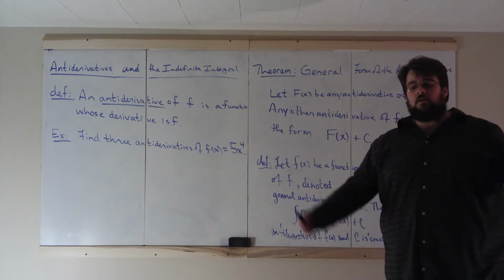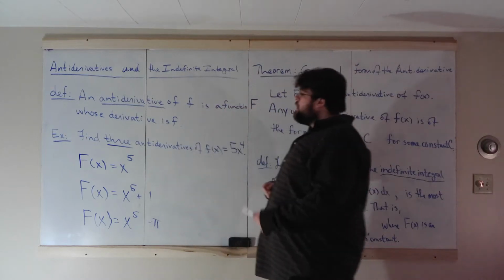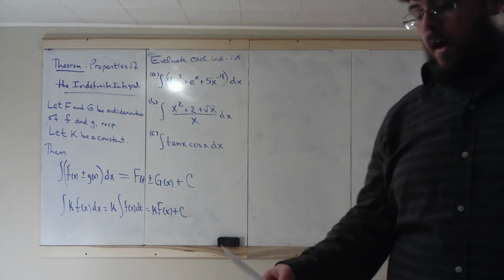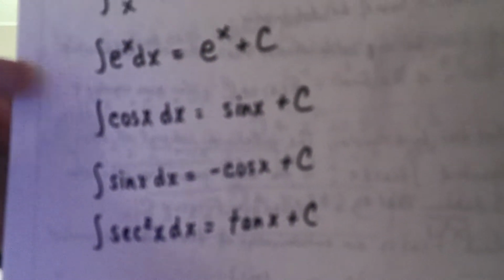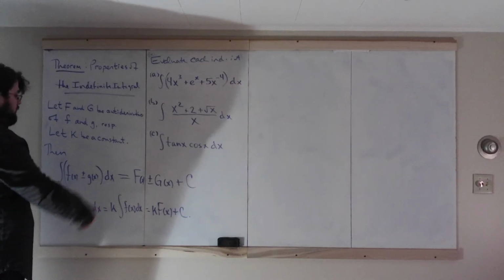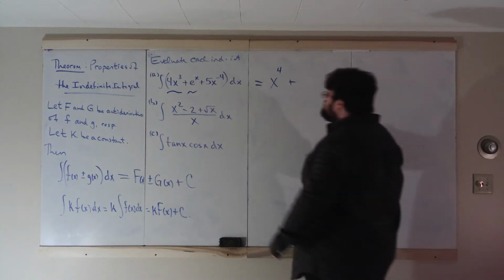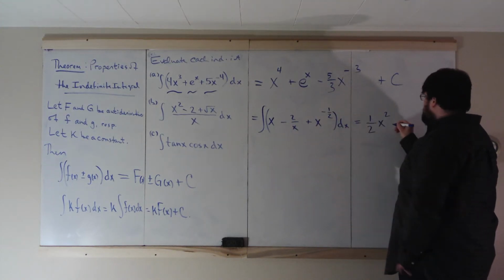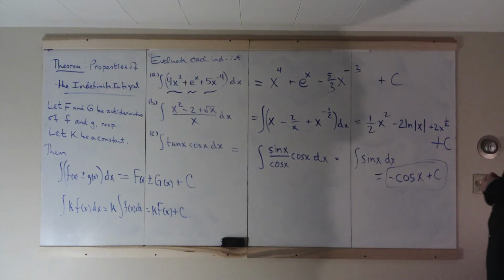Lecture 3.8 - Antiderivatives and the Indefinite Integral